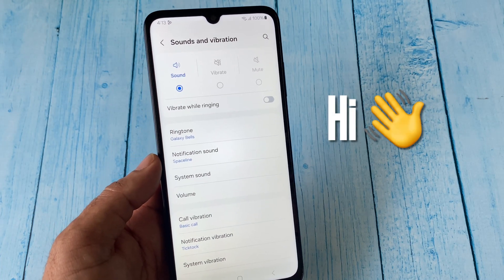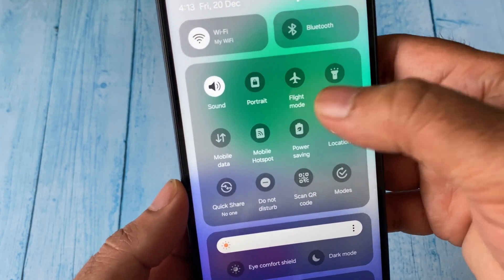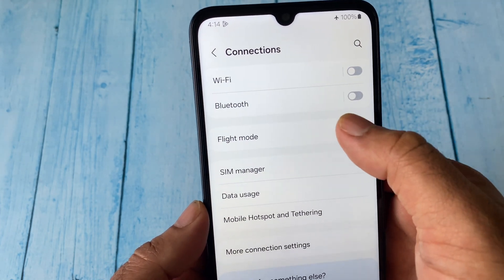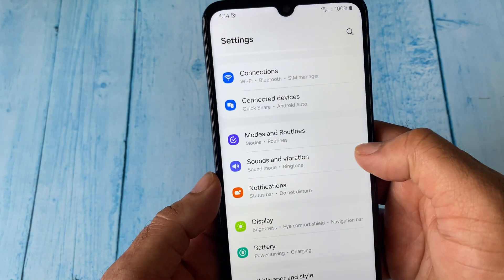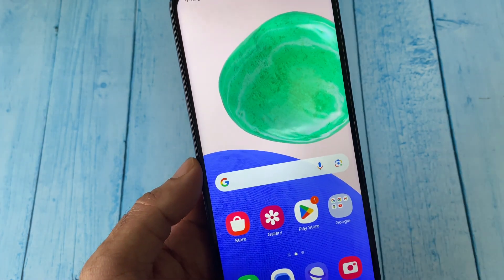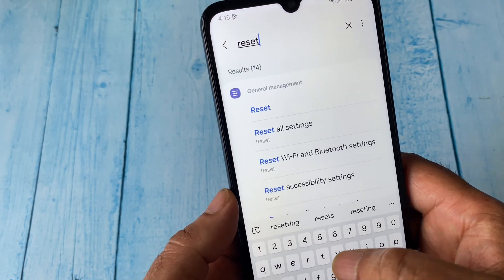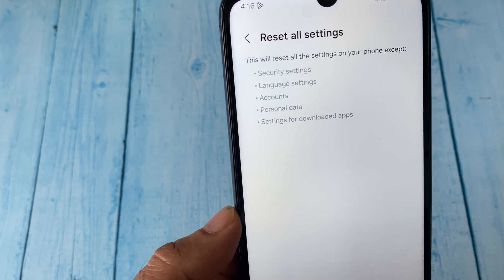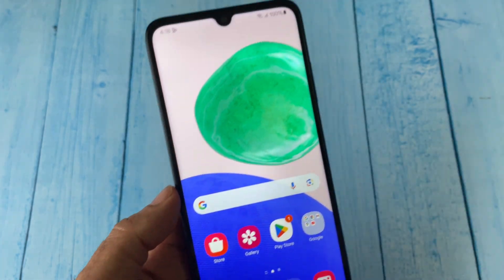Phone Not Ringing on Incoming Calls | Call Ringtone Sound Problem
Phone Not Ringing on Incoming Calls
Samsung phone not ringing on incoming calls
Incoming Call Not Ringing On Android